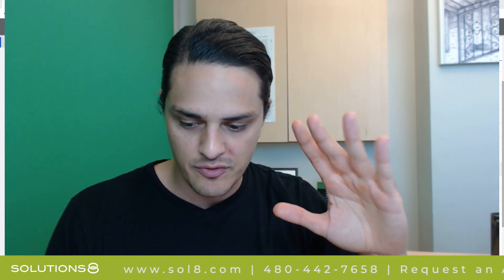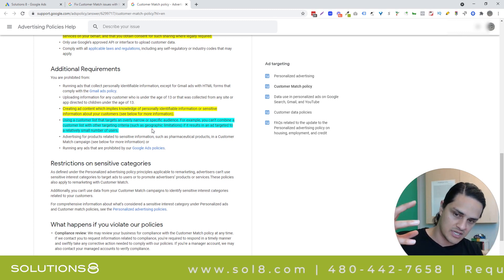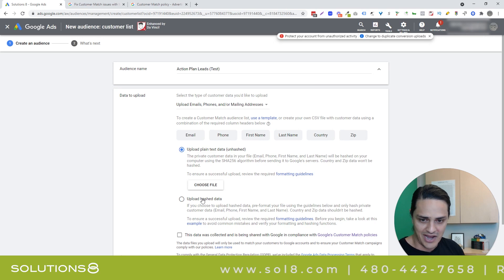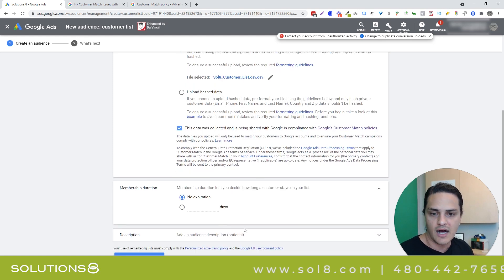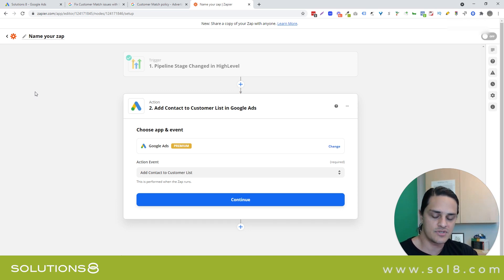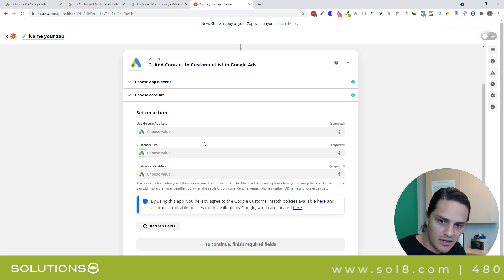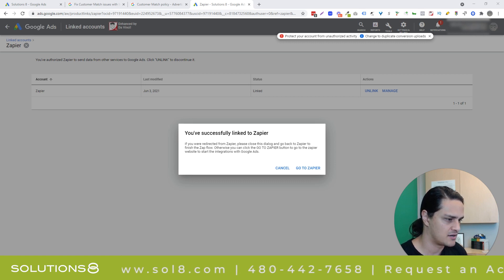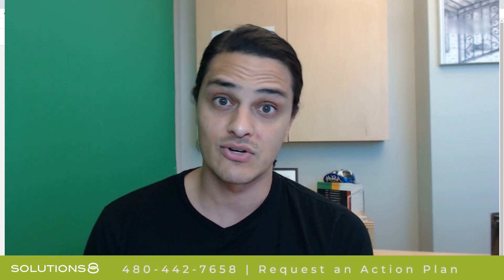How to Use Google's Customer Match Inside of Google Ads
Interested in learning Google Ads?
Click by click instruction covering everything you need to build, launch, and manage a high-performing Google Ads campaign.